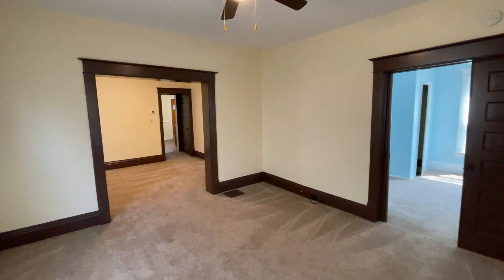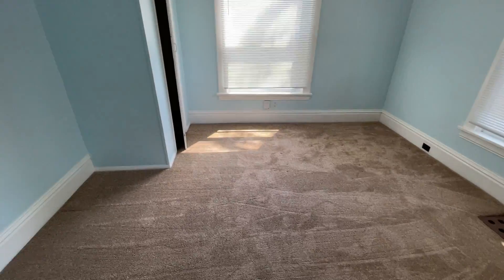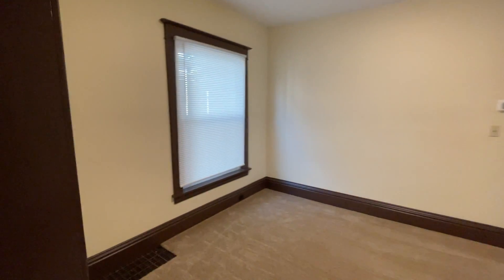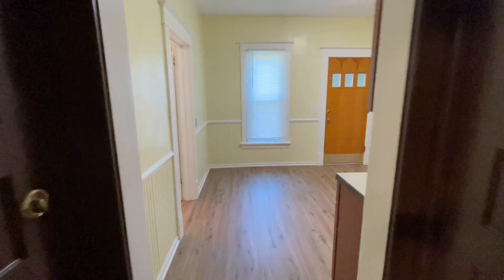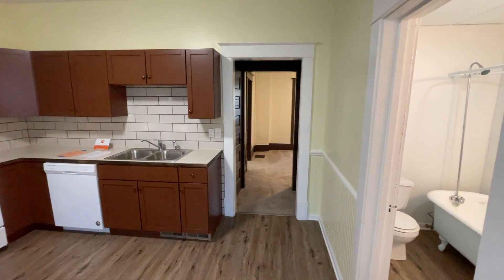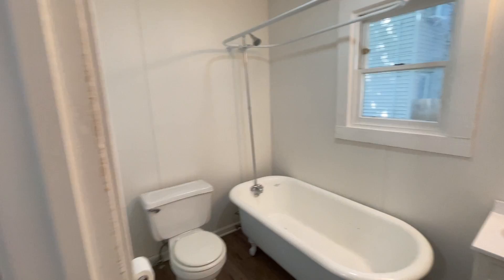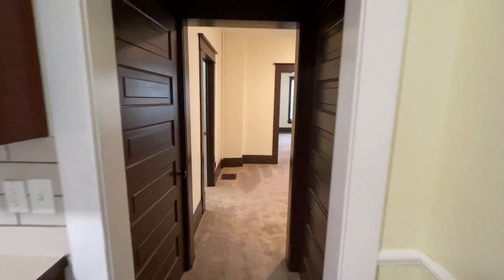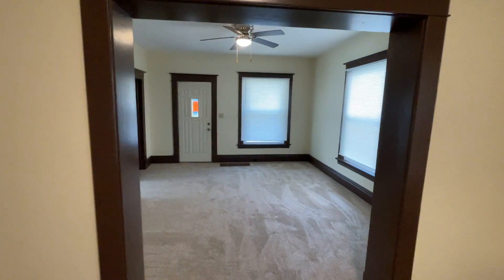711 Baldwin St Se Unit 1 Grand Rapids MI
Video TOur 711 Baldwin St Se Unit 1 Grand Rapids MI
Access Property Management Group